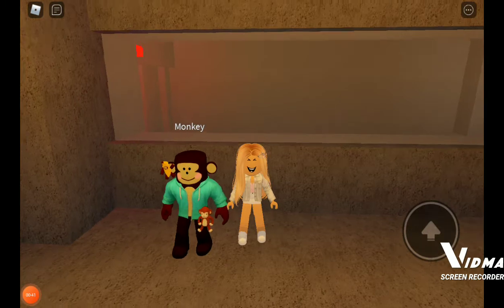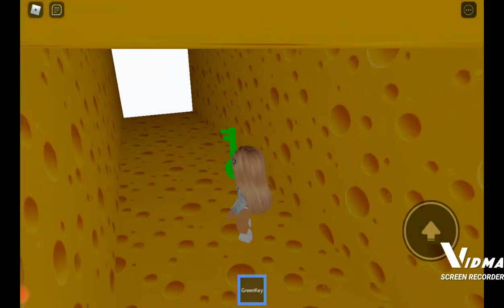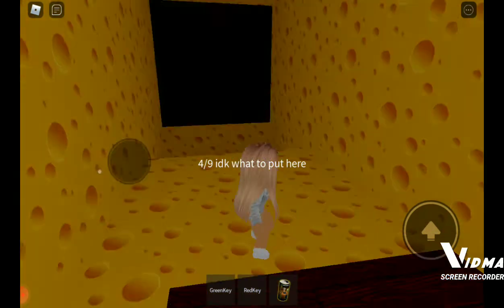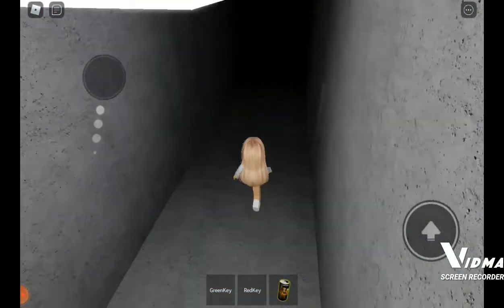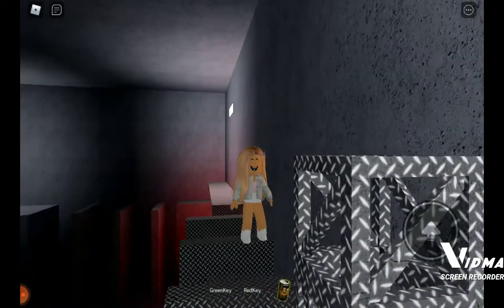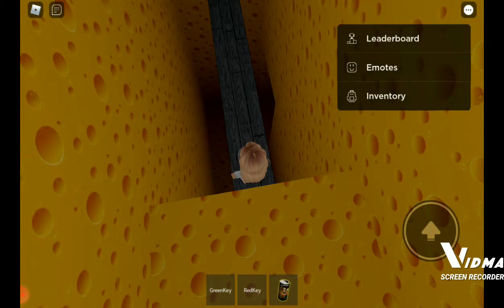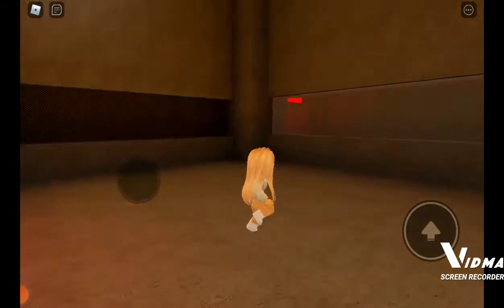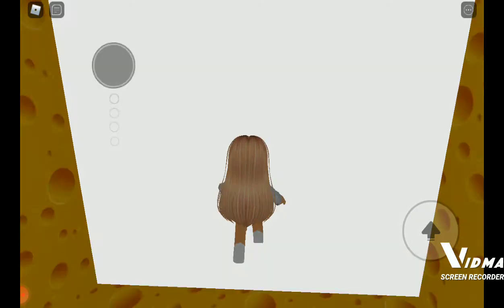ESCAPE THE HUGE, SCARY RAT! || Cheese Escape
Hello Roses!

On This Channel we do mostly Roblox edits and Roblox Adopt Me!
Make sure you follow me my user is PinkySunshine8 and my joins are on for followers so you can play with me when I'm online!

5 ✔
10✔
20✔
30❌
40❌
50❌
100❌
250❌
500❌
1000!❌{☺Get me here by 2023☺}

Please can you guys try and help me reach these goals?

-Bye!